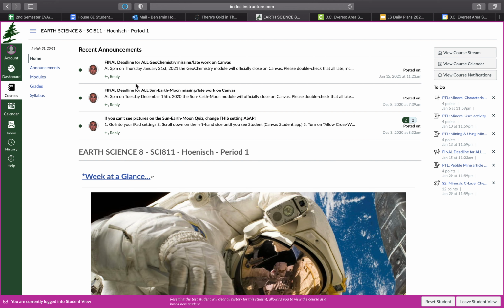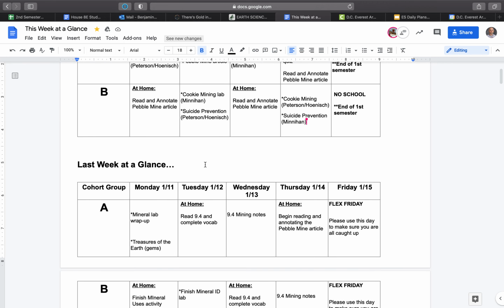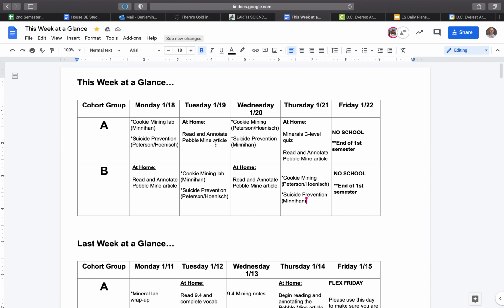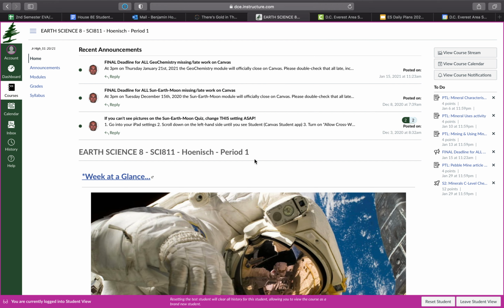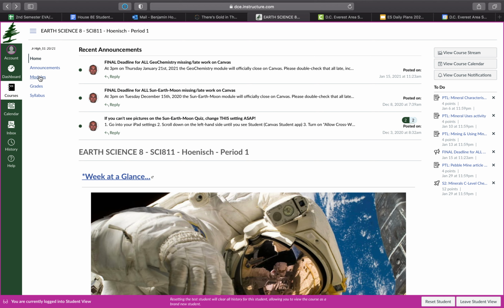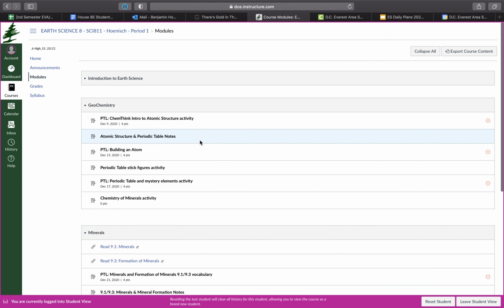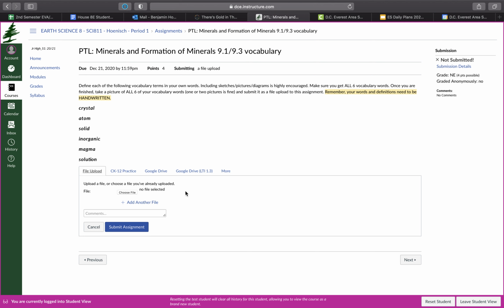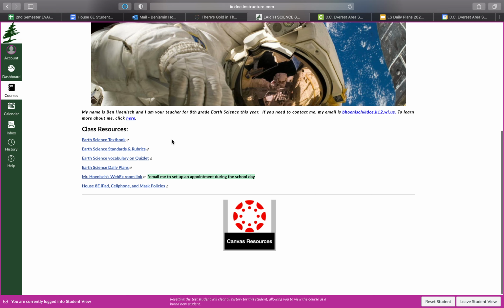Canvas Earth Science page demo